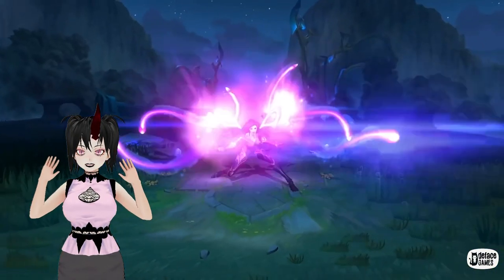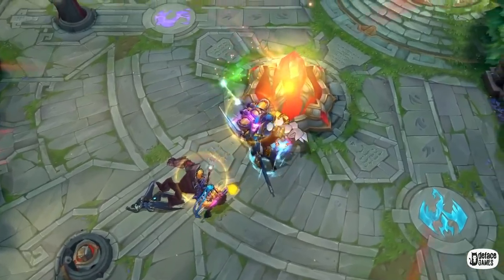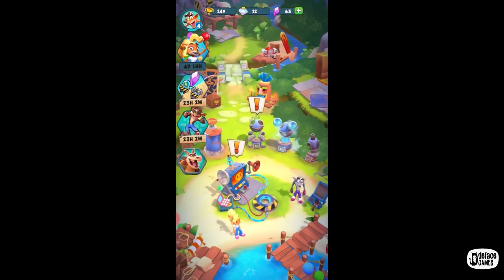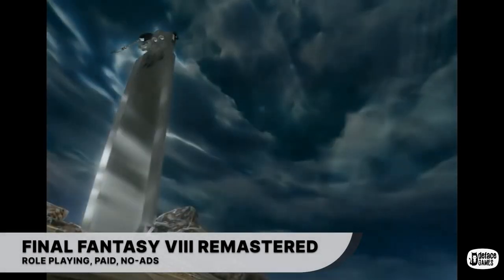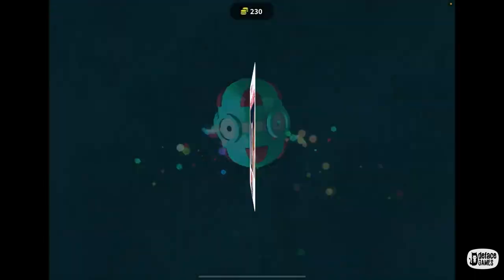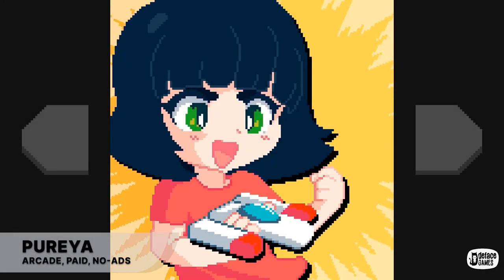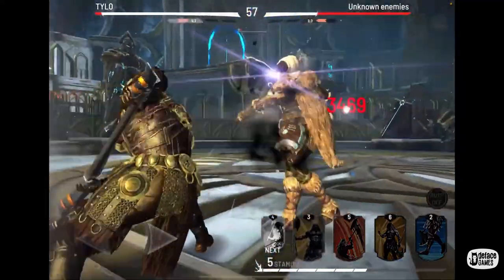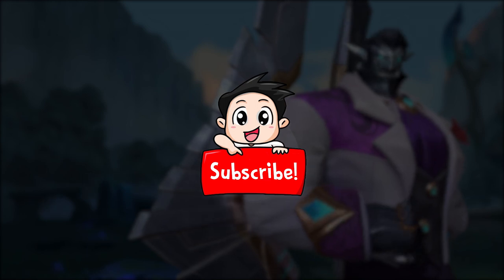Best Android Games of April 2021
Featuring 10 New Games released on Android as of April 2021. All of these latest games featured in the video are recently released so you can download them on the play store and play them right away.

Play store links to all mentioned games are in the description below. not all games are free, and free ones contain ads too, but all of them are very fun and worth trying. the list is not in any order, we leave that to you to decide, gamers.

Hope you enjoy this video, Let us know if you want to share something, in the Comments.

TIMESTAMPS
Intro (0:00)
Game 1 (0:33)
Game 2 (1:30)
Game 3 (2:14)
Game 4 (3:04)
Game 5 (3:52)
Game 6 (4:46)
Game 7  (5:38)
Game 8 (6:29)
Game 9 (7:16)
Game 10 (8:00)
Outro (8:44)

DOWNLOAD LINKS
League of Legends: Wild Rift

CREDITS
and many others (let us know if you spot yours)